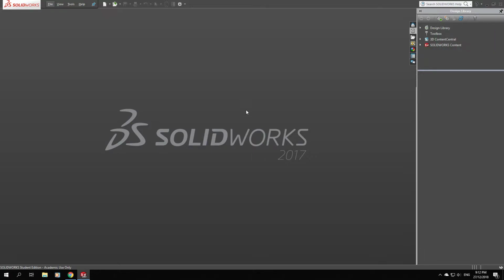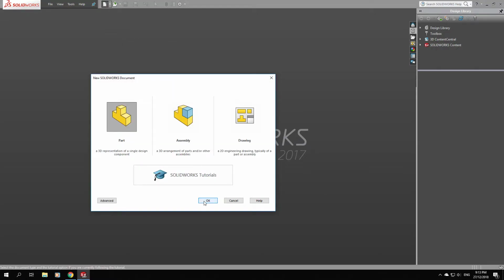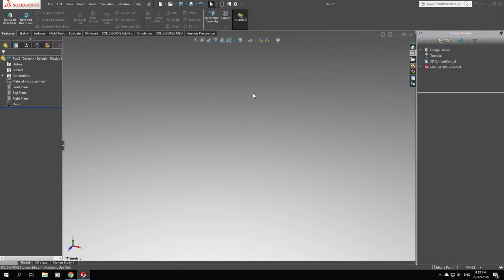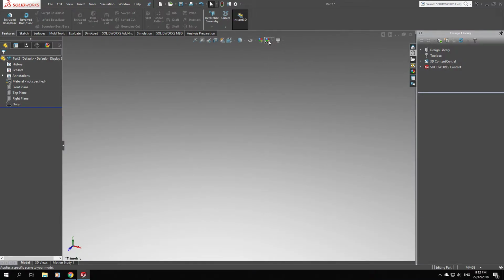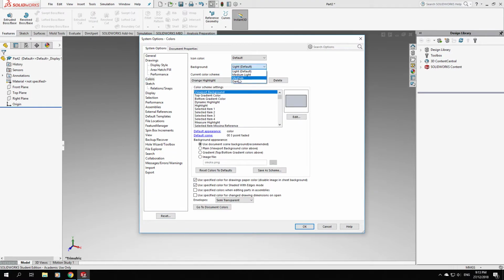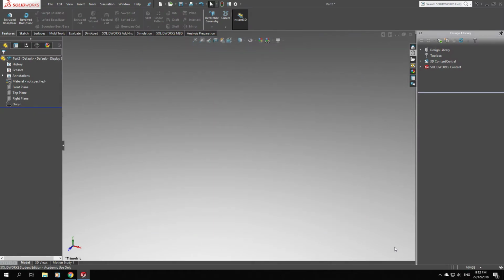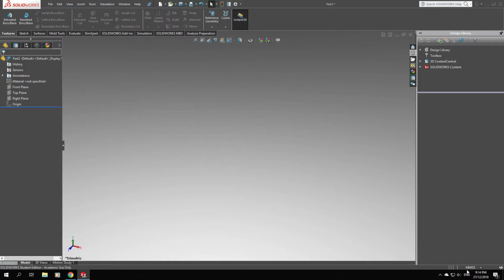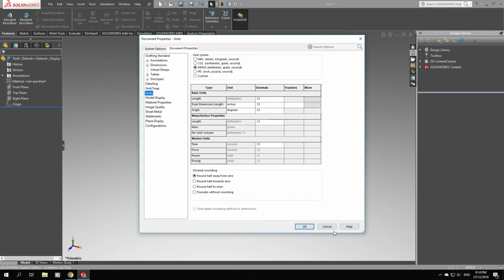My solidworks setup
My Solidworks setup and motivation for making solidworks tutorials.